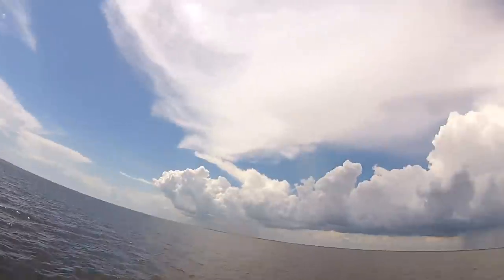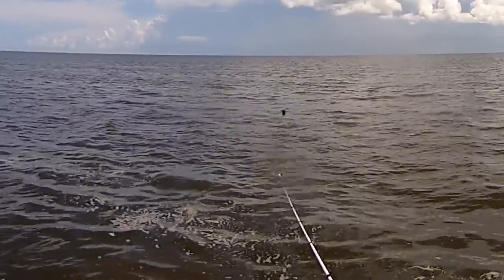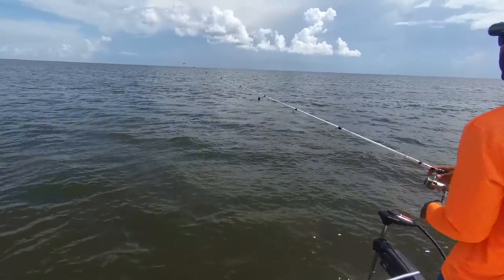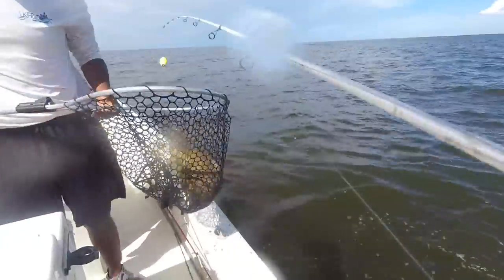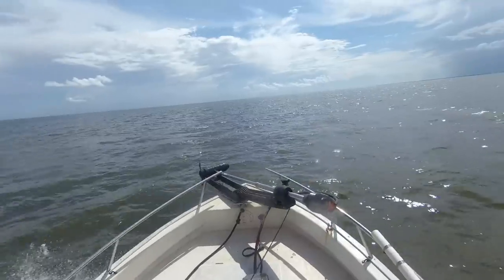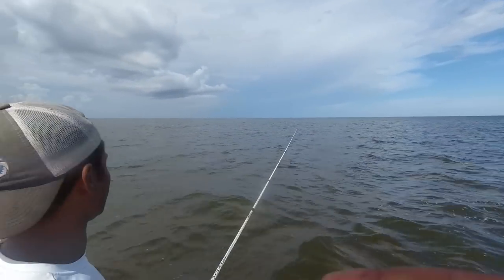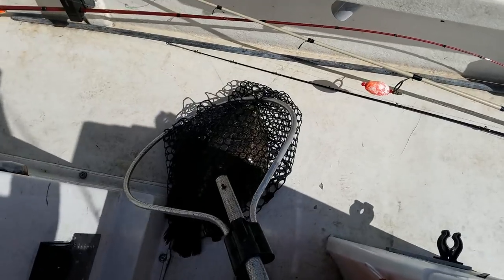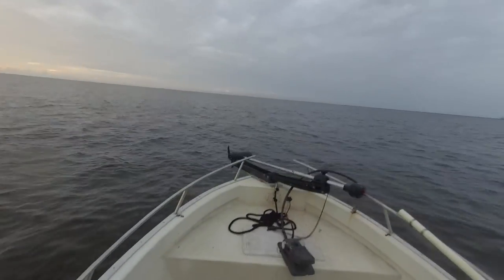No Live Bait! Catching Tripletail on VUDU Shrimp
Took a quick afternoon trip between pop up storms to try and sight fish some triple tail. there arent many crab traps out so we had to find floating trash and debris to find the Blackfish.